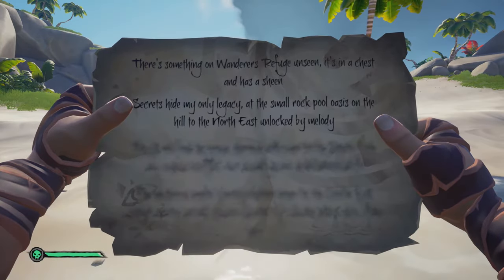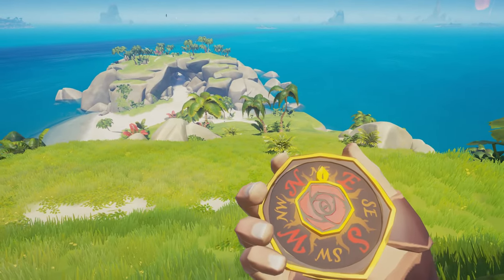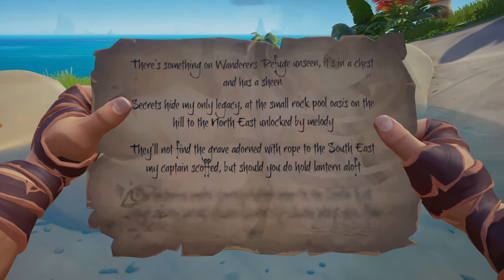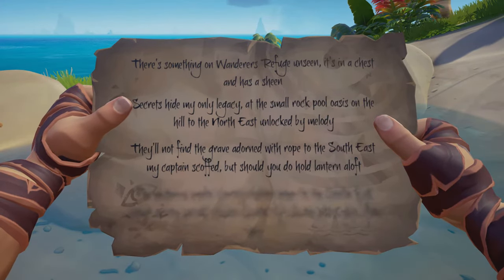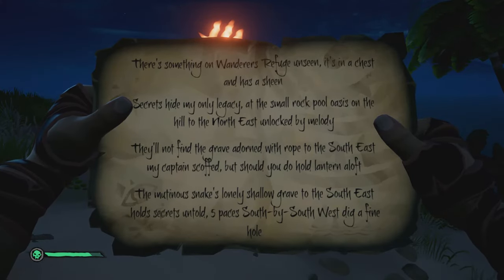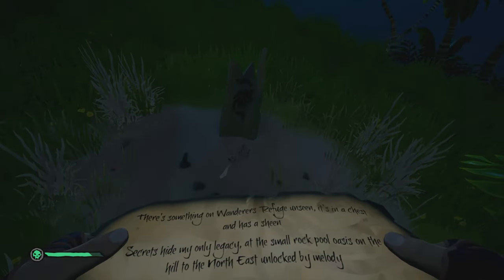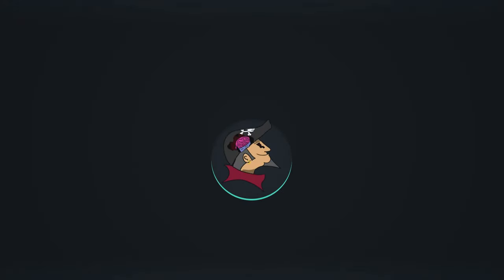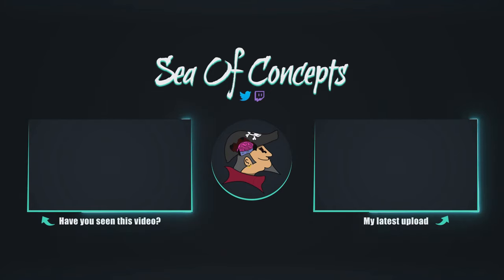On Wanderers Refuge find the *Mutinous Snakes Lonely Shallow Grave* | Riddle Guide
Sea of Thieves riddle guide - "There's something on Wanderers Refuge unseen, it's in a chest and has a sheen,

Secrets hide my only legacy, at the small rock pool oasis on the hill to the North East unlocked by melody,

They'll not find the grave adorned with rope to the South East my captain scoffed, but should you do hold lantern aloft,

The mutinous snake's lonely shallow grave to the South East holds secrets untold, 5 paces South-by-South West dig a fine hole". This riddle was completed on an Athena Voyage only accessible to Pirate Legends.

If you like Sea of Thieves and would like to actively make a change within the game make sure to join our community Discord and submit ideas you would like to see in the game.